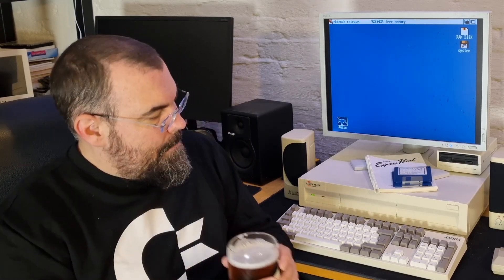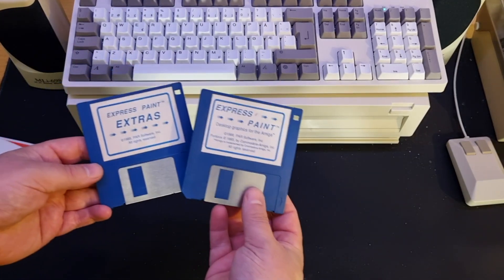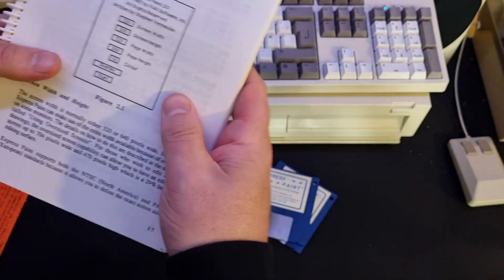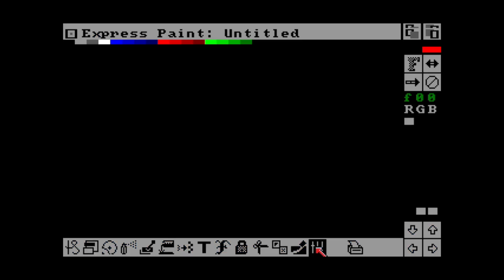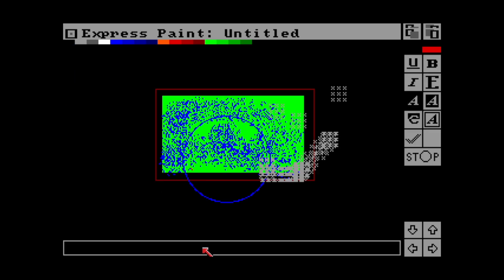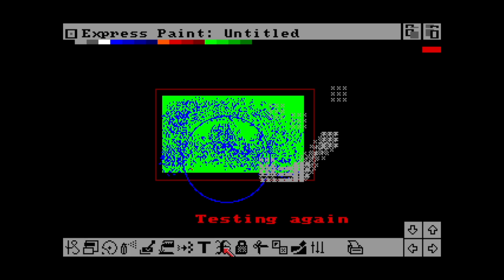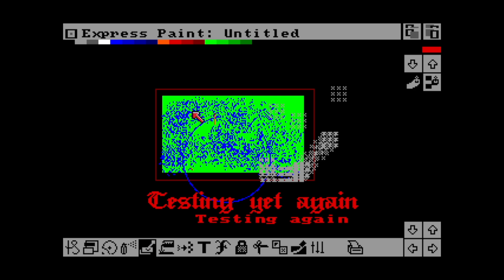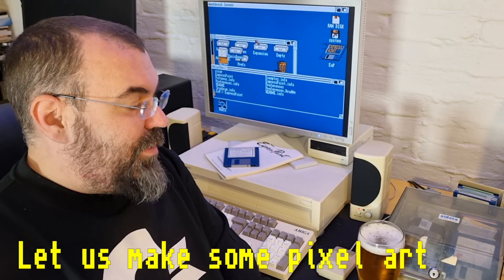Let's make pixel art like it's 1987 on the Amiga with Express Paint 2.0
This evening I have a look at det pixel art program Express Paint 2.0.0. It is one of those early pixel programs made for the Amiga 500/1000. This video includes an overview and I try to actually make something with it.

Chapters:

00:00 intro
01:21 The disks and manual
02:03 Overview of functions
06:14 Let's make some art
09:30 Outro